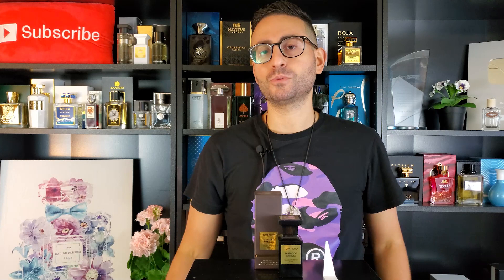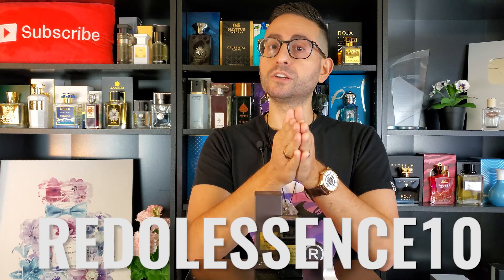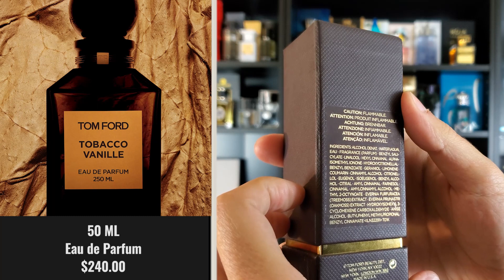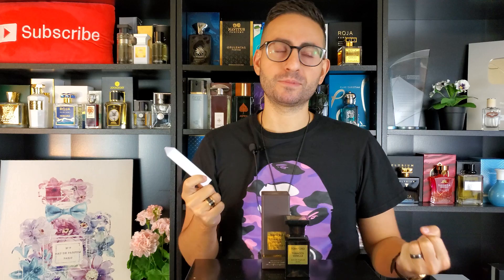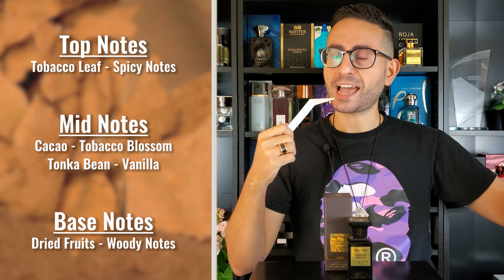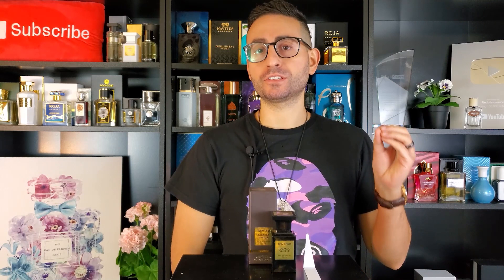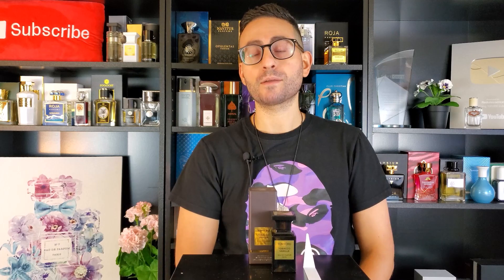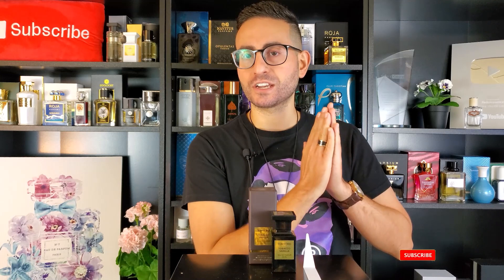BEST TOM FORD FRAGRANCE? | TOM FORD TOBACCO VANILLE REVIEW + GIVEAWAY! | FANTASTIC FALL BEAST!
In this video, I will be reviewing Tobacco Vanille by Tom Ford! This fantastic fall fragrance is arguably the best from the brand, and it is available at FragranceUSA.com Additionally, feel free to use code "redolessence10" to get 10% off your entire order! Thanks!